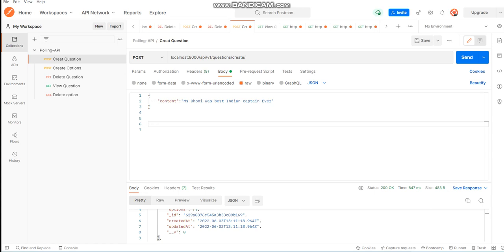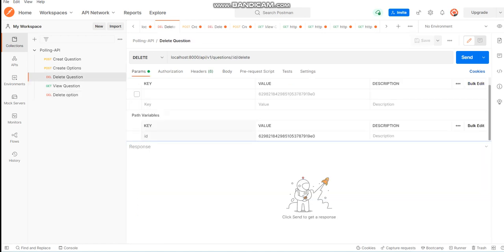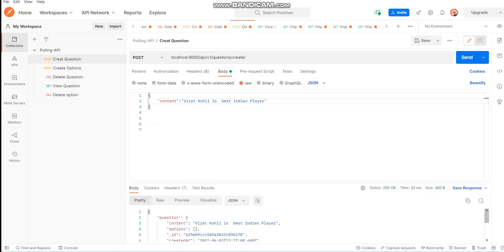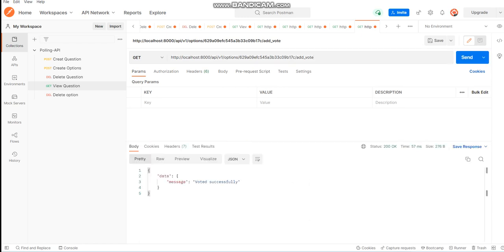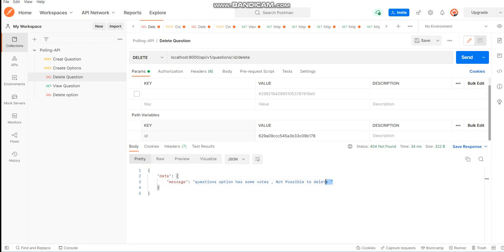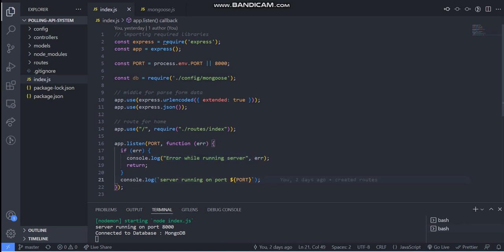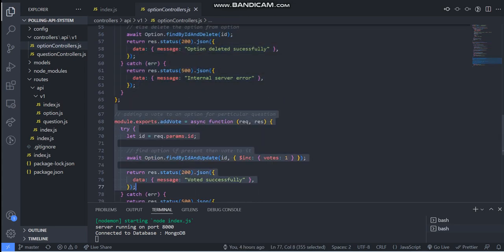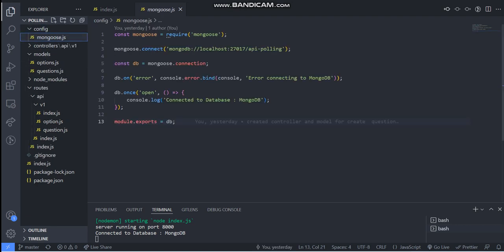Polling API System(using nodejs)